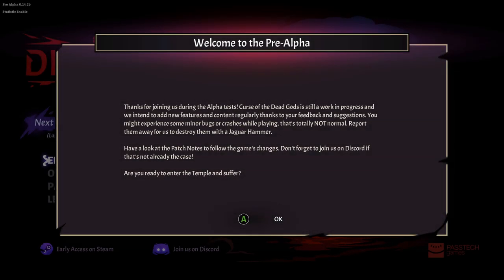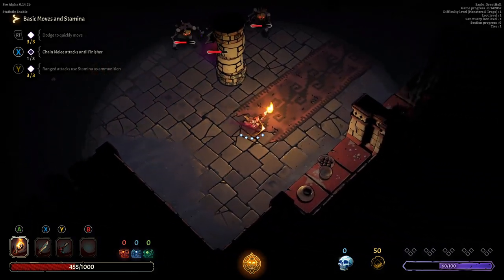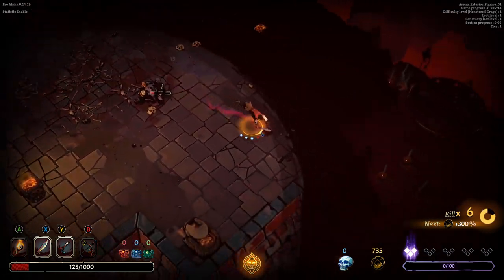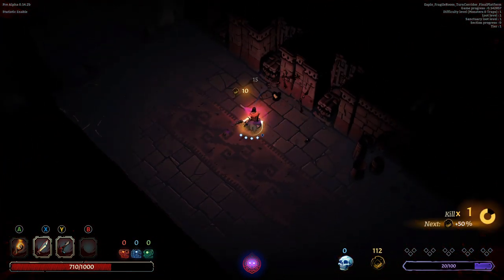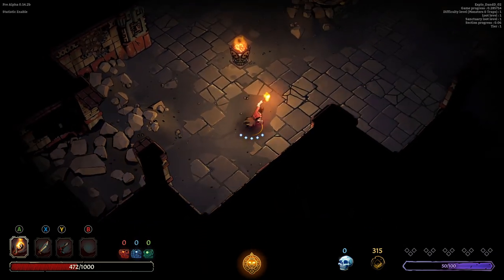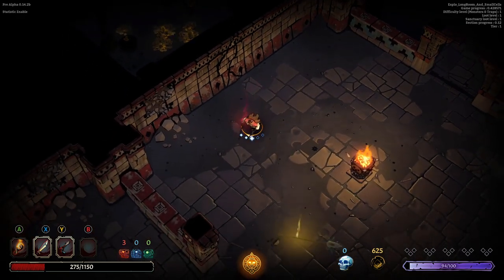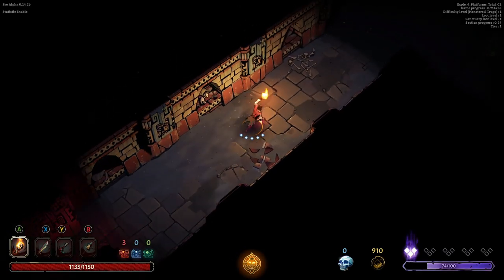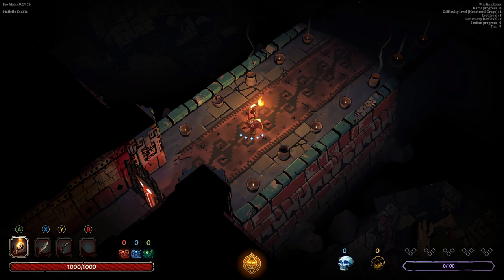Fight Die Repeat | Let's Play Curse of the Dead Gods Alpha Ep 1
Let's Play Curse of the Dead Gods, an upcoming rogue-lite dungeon crawler!

About Curse of the Dead Gods

You seek untold riches, eternal life, divine powers - it leads to this accursed temple, a seemingly-infinite labyrinth of bottomless pits, deadly traps, and monsters.

Your greed will lead you to death, but that is not an escape. Rise to fight again. Delve deeper again. Defy the malignant deities that linger in this place. Battle through hordes of enemies in dark, cavernous passages filled with traps and secrets of all sorts - fire-spewing statues, explosives, hidden spikes, and worse.

Collect mystical Relics and an arsenal of weapons to make yourself unstoppable. Corruption builds in you with every step - encourage or ignore it, but each powerful curse can be a double-edged sword.

- A skill-based roguelike exploring a cruel, dark temple made of endless rooms and corridors
- Swords, spears, bows, guns - wield these and many more
- Unique curses influence each attempt, putting a twist on every action
- Dozens of enemies, with powerful champions and deadly bosses to face off against